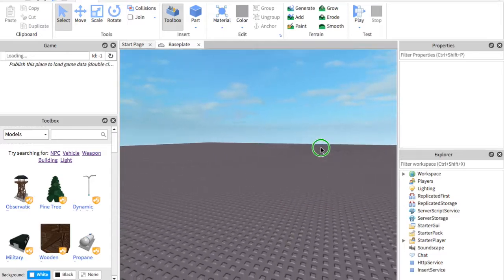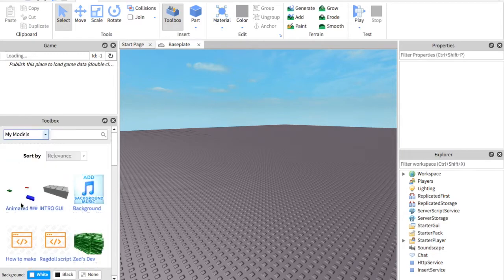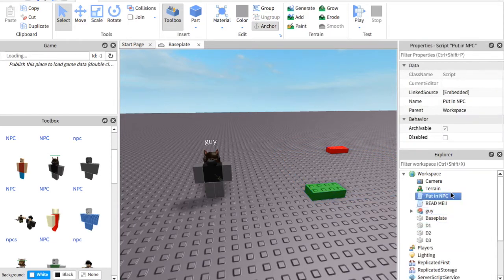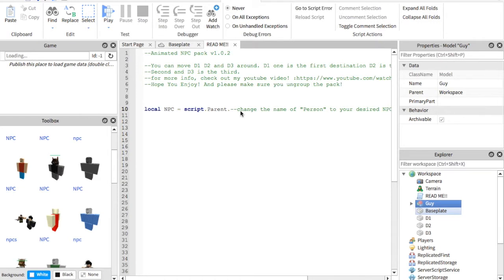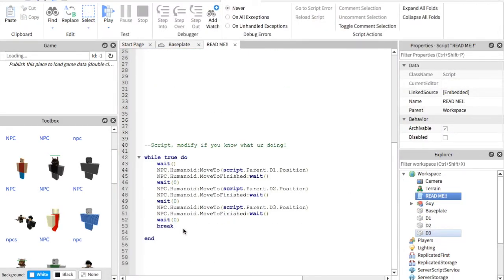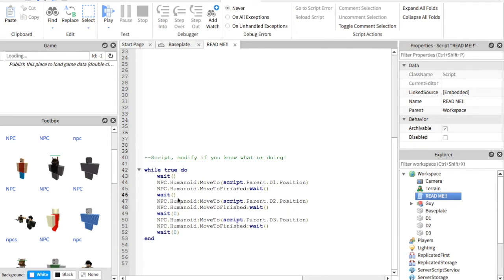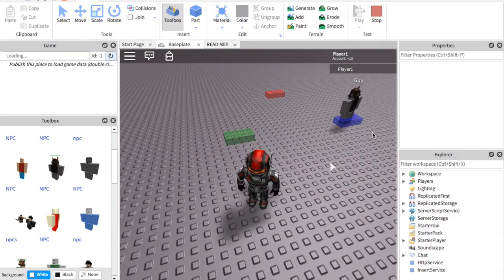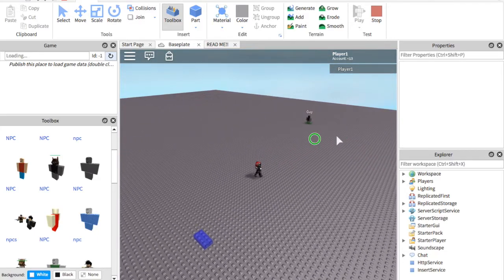How to make a NPC move on Roblox Studio!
This video will teach you how to make an NPC move one roblox. This time i will be teaching you how to add break and wait to the loop so that you can modify it a bit more!